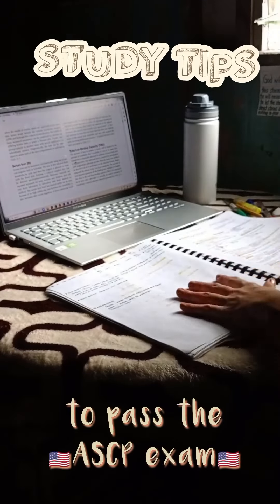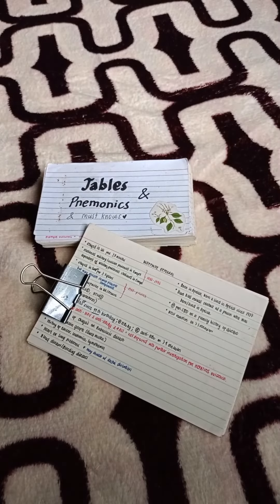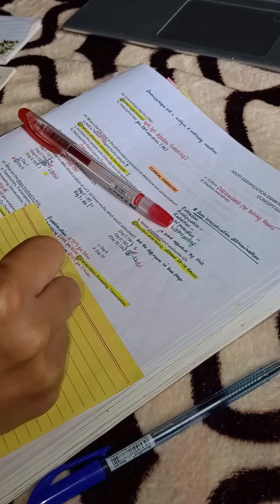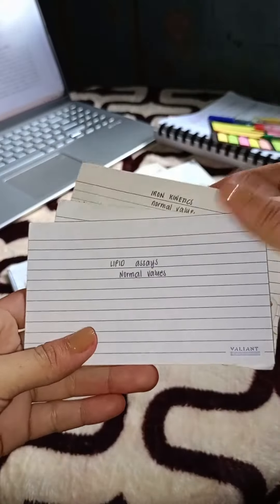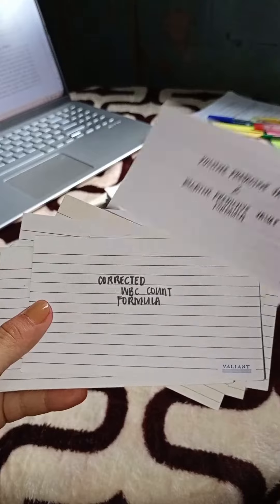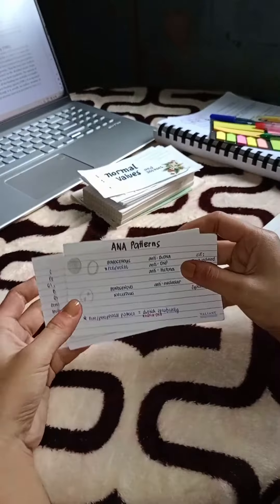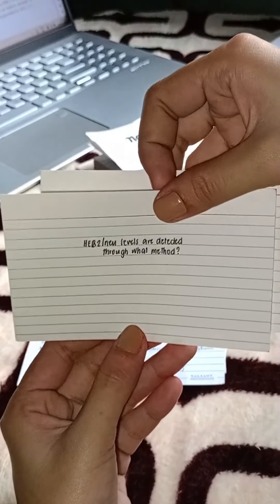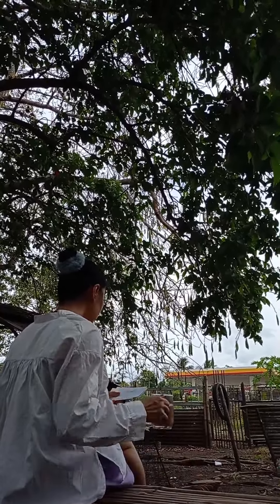Study Tips to pass the ASCP exam